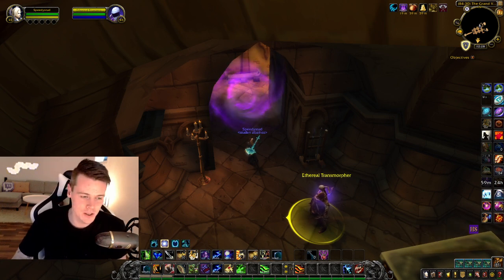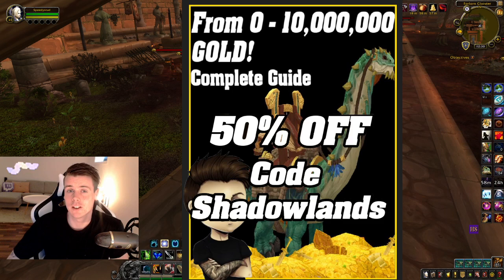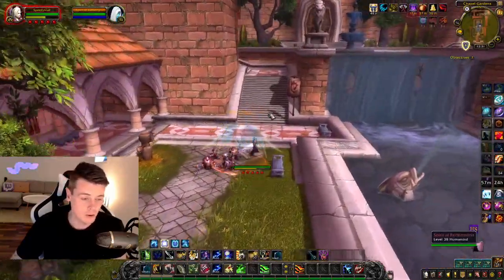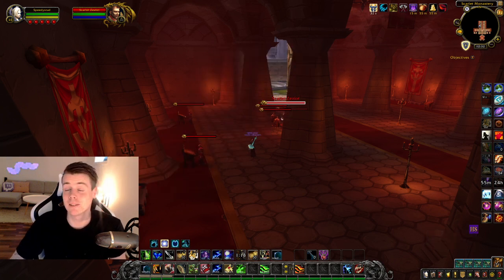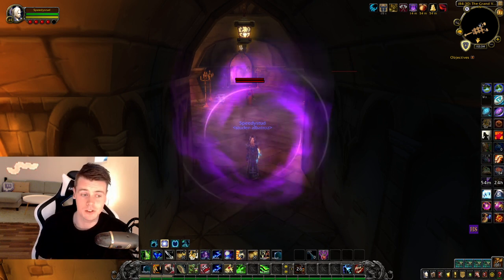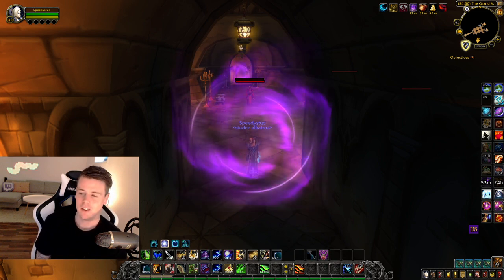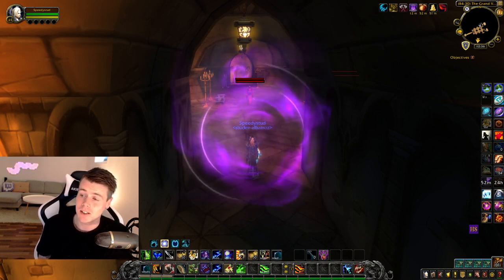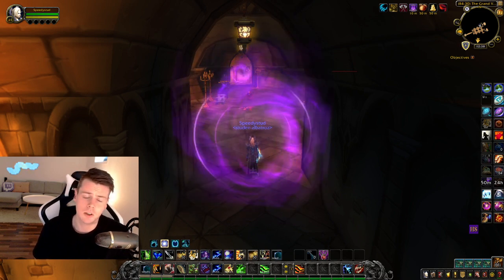Why You Should Farm SCARLET MONASTERY | Shadowlands Goldmaking